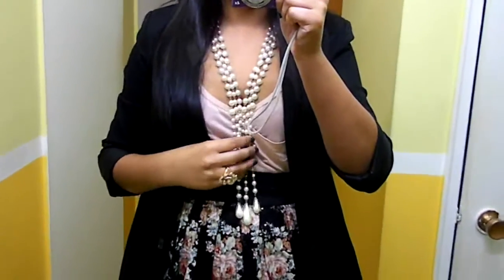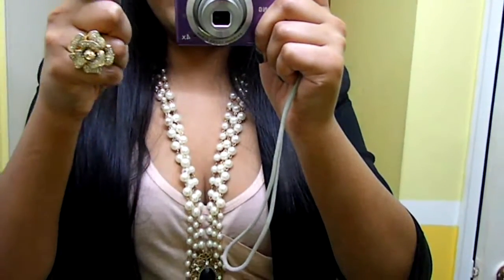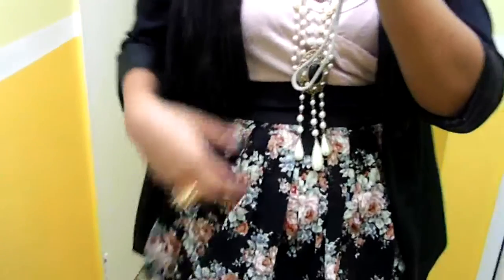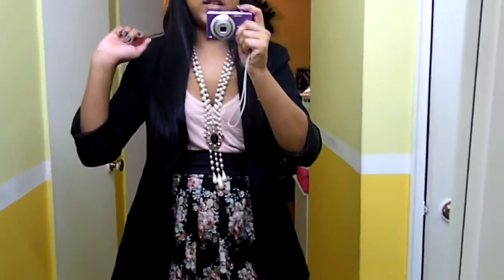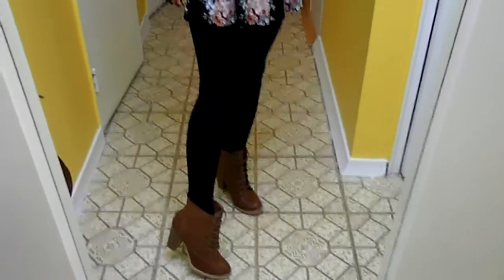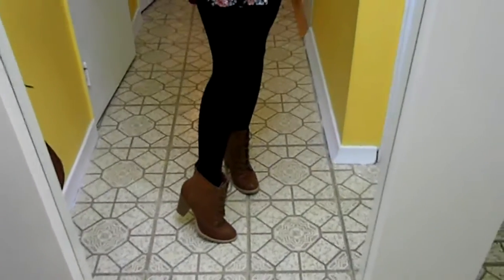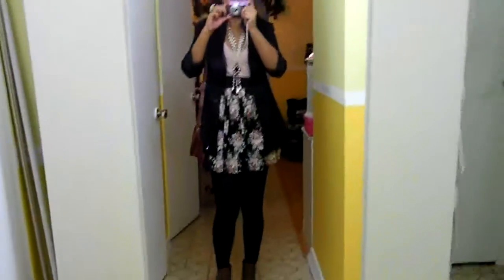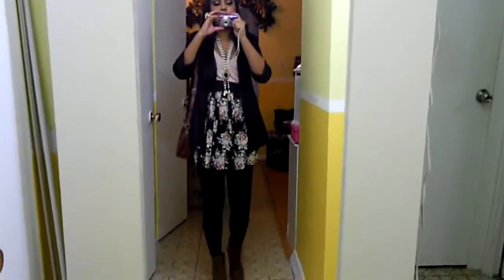Look Of The Day (Boyfriend Blazer)